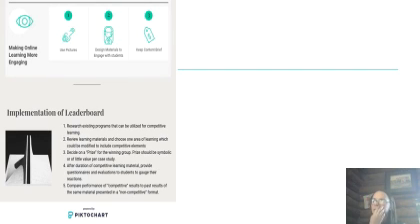Team Three: CPS Problem Solving Model